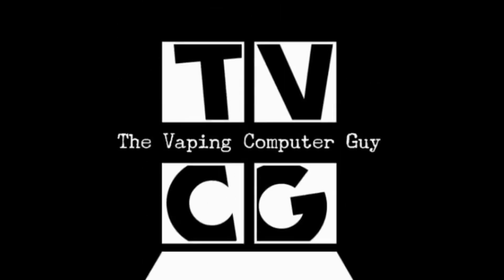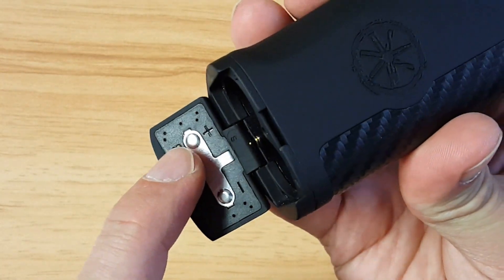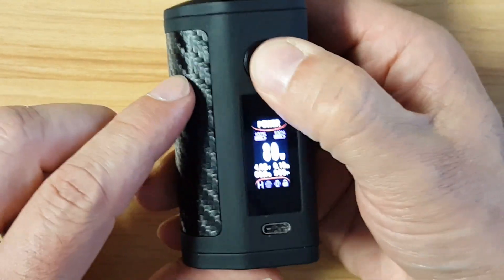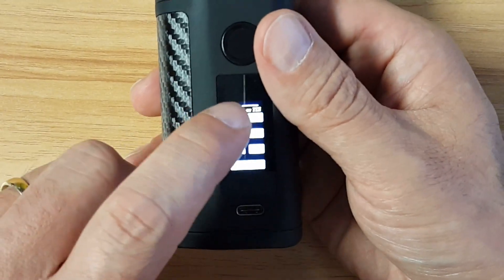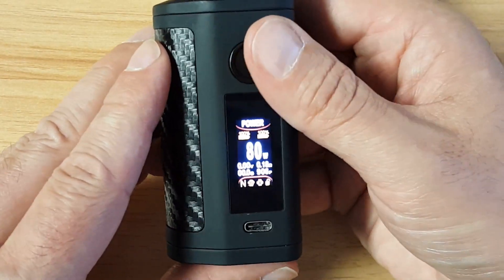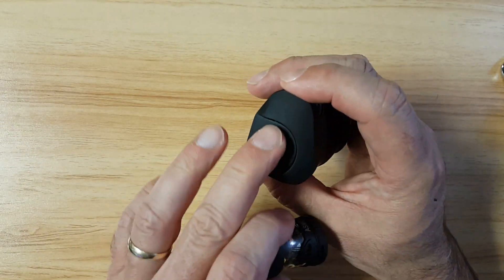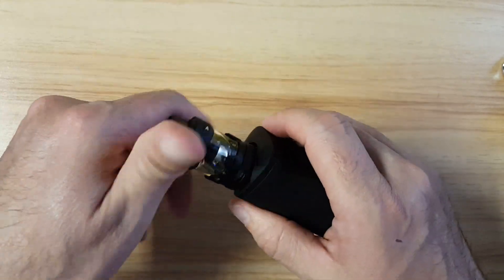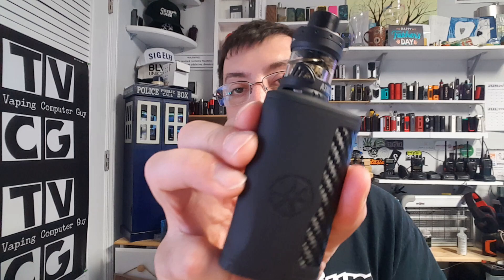asMODus Minikin 3S & Dock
VAFFLE APP, Born For Vaper!

The Place for vapers to hang out, chat, learn and share!

Vaptio (Vaptio .com) Code: Guy
Heaven Gifts Code AHG15
Vapor4 Life Code         VCG20
Source More ONE for $1 off all prodicts
Source More VANDY30 for  30% Of Vandy Vape Products

Please note that the products shown in this video may contain Nicotine.  Nicotine is an addictive chemical.  You must be of legal age in your area to purchase or use nicotine products.